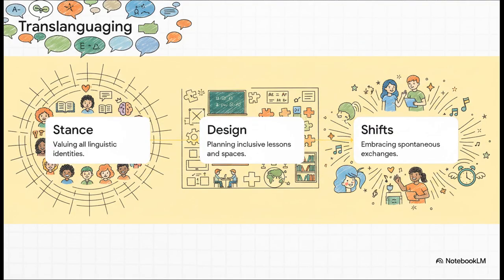Multilingual Pedagogies Module-Unit 2 Full